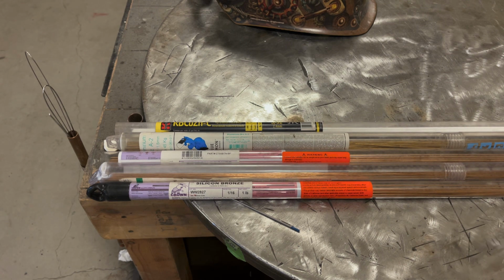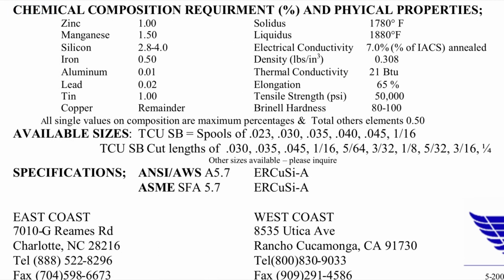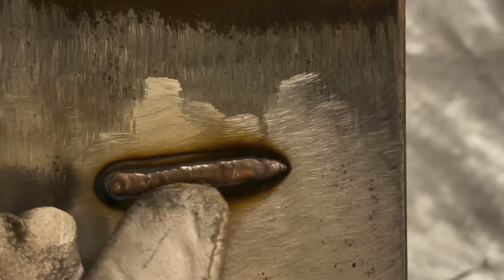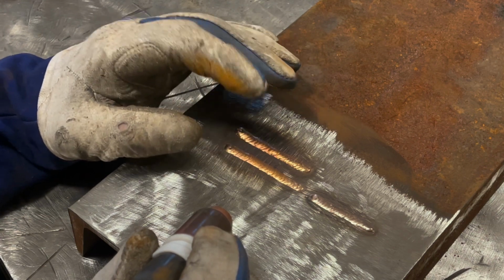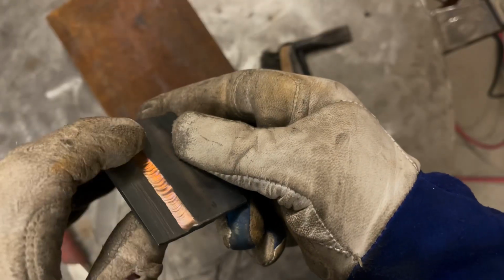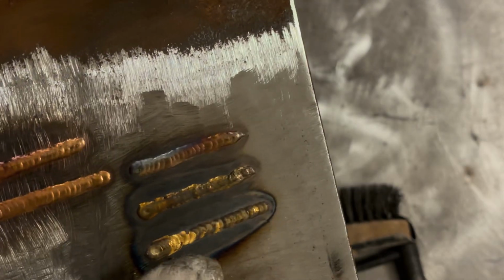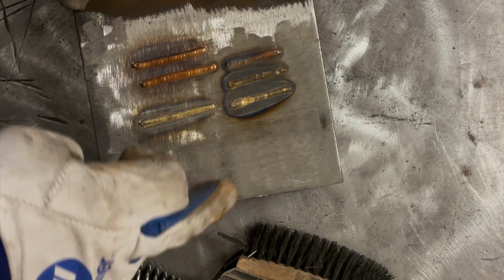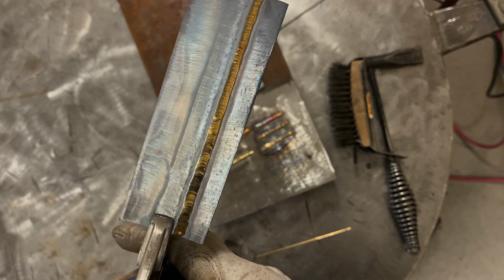How to Tig weld / braze with silicon and aluminum bronze 🤑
On this episode we learn how to “Tig braze”.  It’s similar to oxy-fuel brazing just cleaner and no smoke.  It’s a very handy skill to have for welding ornamental cast iron and similar materials